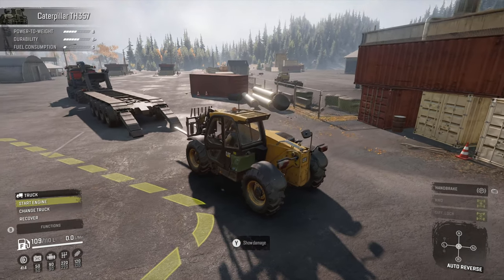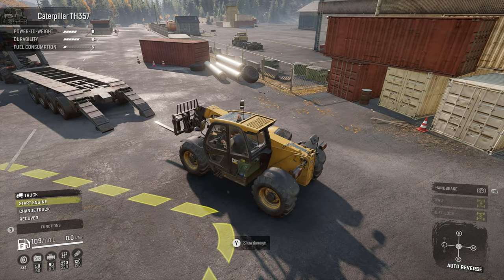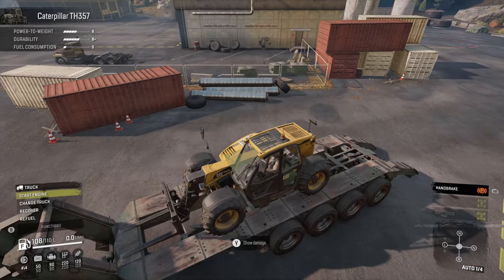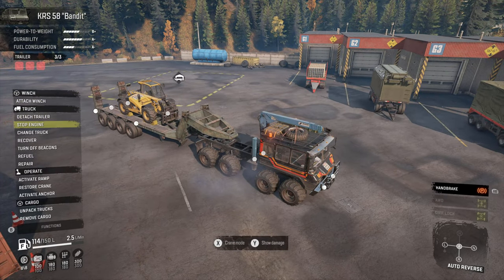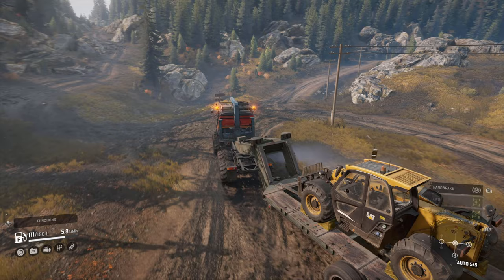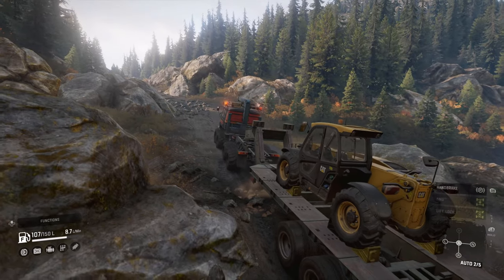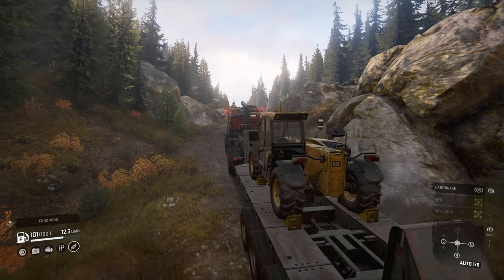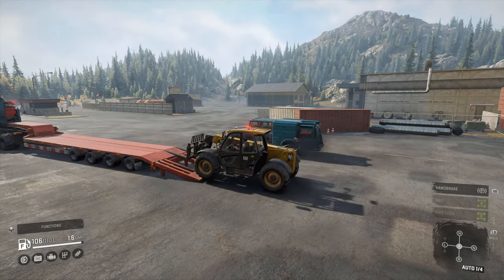Snowrunner - How to Load a Truck on a Trailer - NEW UPDATE Oct 2020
In today's special video we take a look at the new method of securing trucks on your trailers in Snowrunner! From what is here so far, the next update is looking very exciting!

Channel art:
Charli Vince Illustration